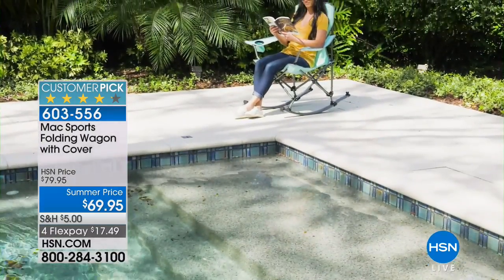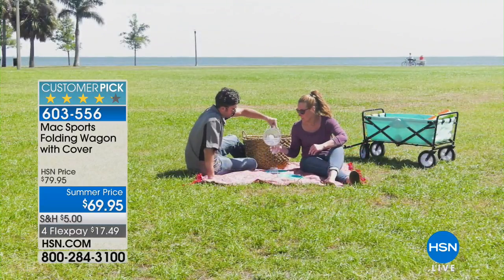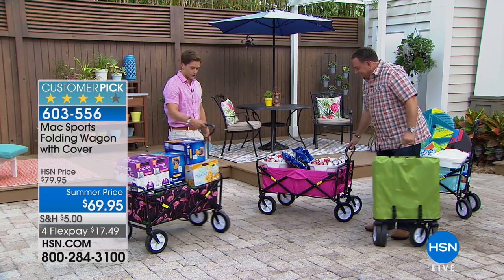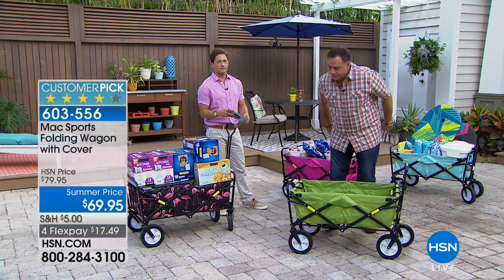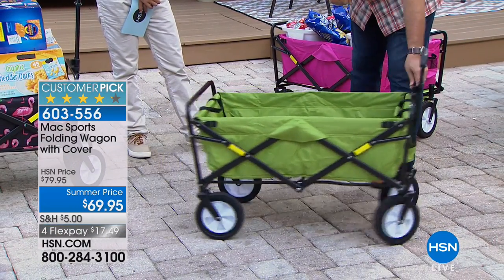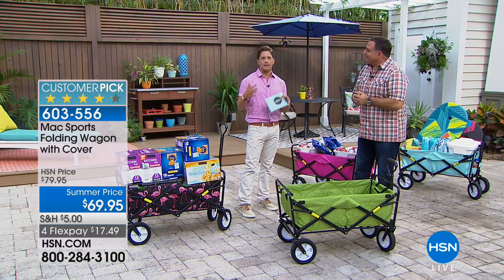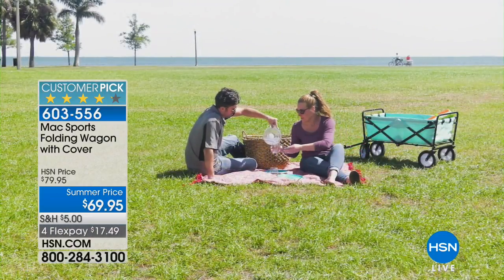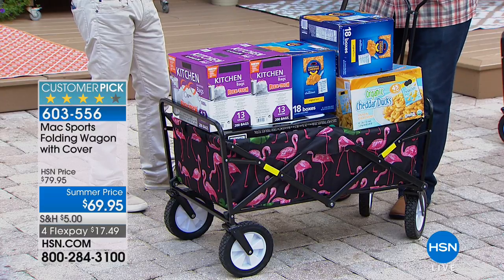Mac Sports Folding Wagon with Cover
Roll up your sleeves and get to work  or play. This versatile wagon is right at home in any situation. Haul out some potting soil to refresh your garden. Or...